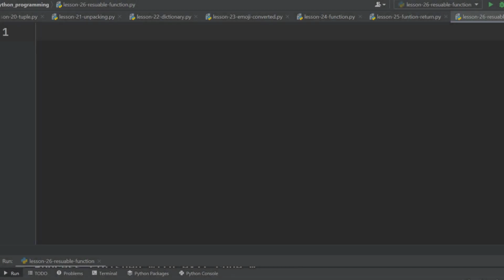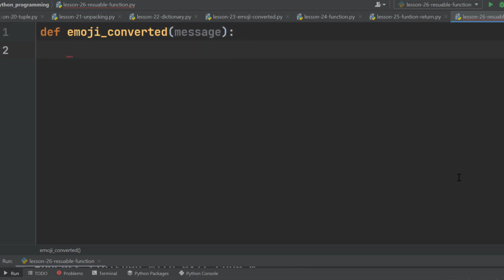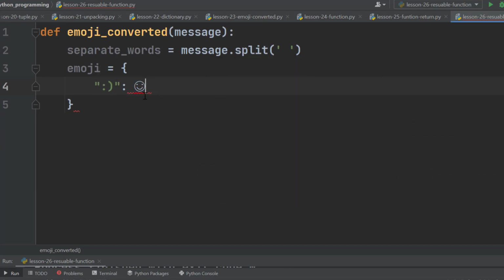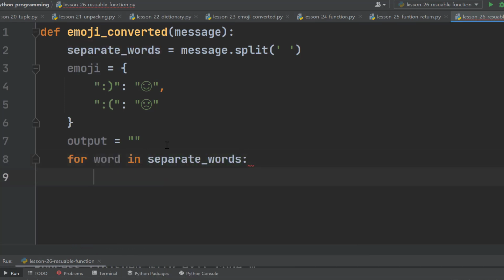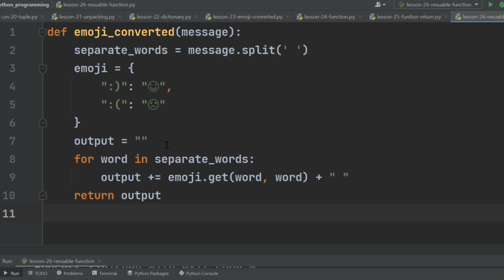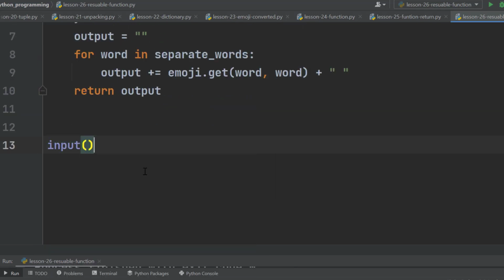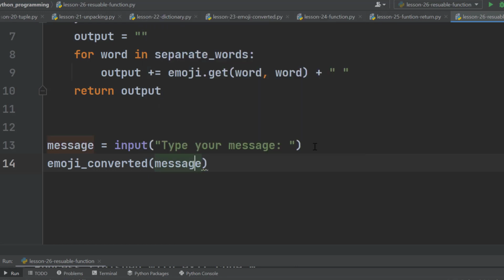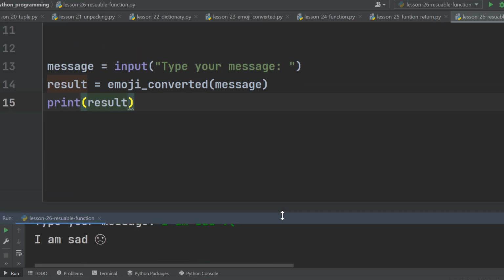Reusables in Function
In this lesson, we will learn how to reuse a reusable part of a program as a function.

The Python code used in this lesson:

def emoji_converted(message):
    separate_words = message.split(' ')
    emoji = {
    output = ""
    for word in separate_words:
        output += emoji.get(word, word) + " "
    return output

message = input("Type your message: ")
result = emoji_converted(message)
print(result)

‘You are free to copy, edit, use and distribute this code without crediting the author. Enjoy copyright-free content.’ – Nuruzzaman Faruqui.